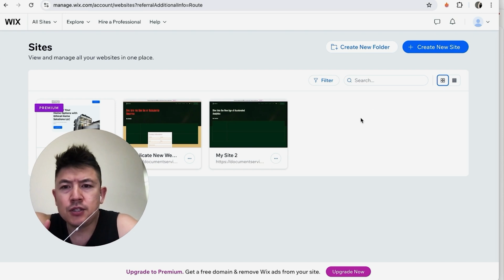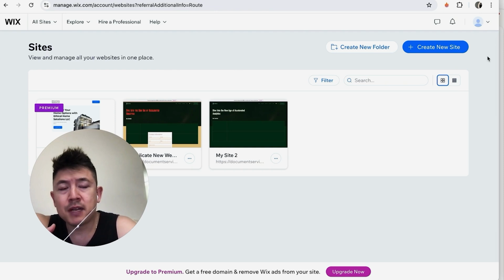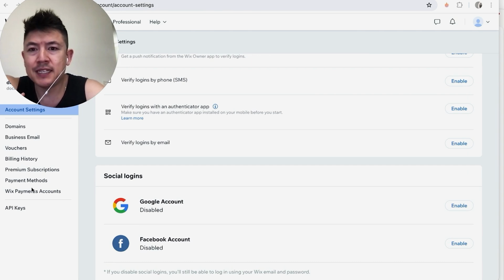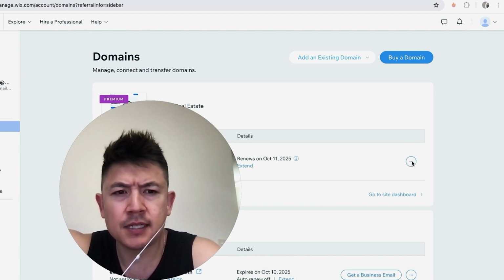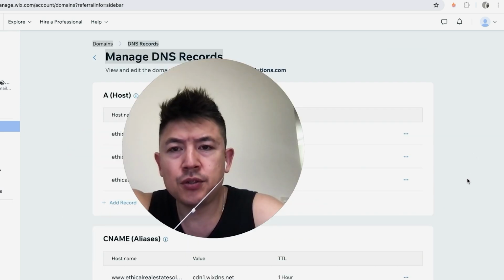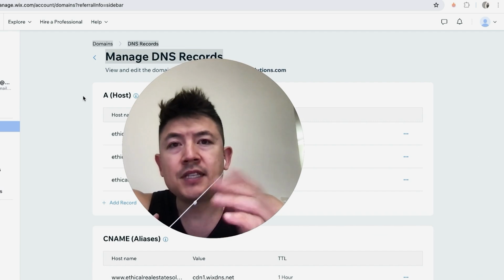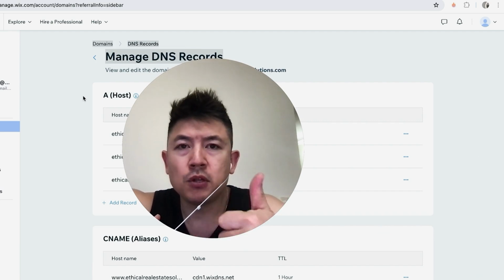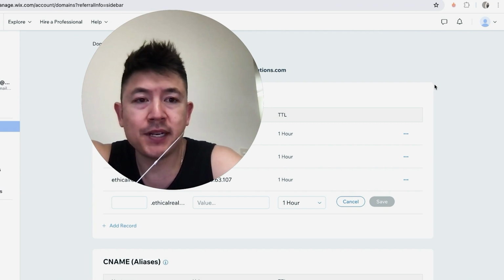✅ How To Update Wix DNS Records 🔴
Wix.com Ltd.  is an Israeli software company, publicly listed in the US, that provides cloud-based web development services. It offers tools for creating HTML5 websites and mobile sites using online drag-and-drop editing.Along with its headquarters and other offices in Israel, Wix also has offices in Brazil, Canada, Germany, India, Ireland, Japan, Lithuania, Poland, the Netherlands, the United States, Ukraine, and Singapore.